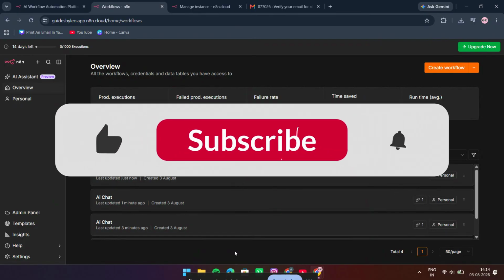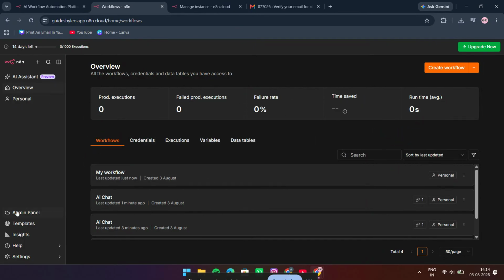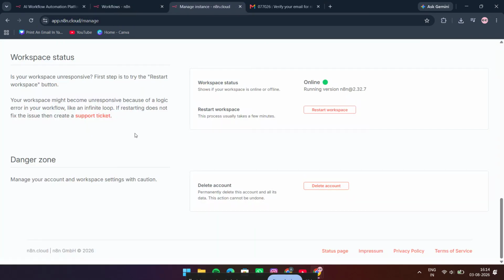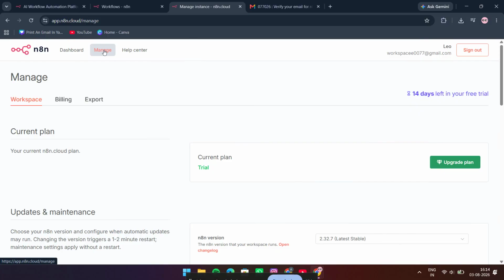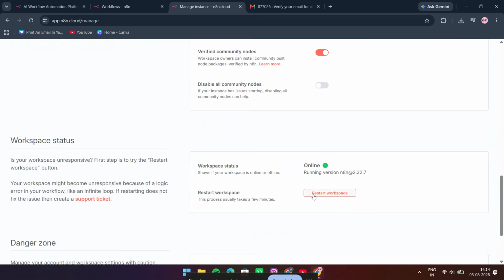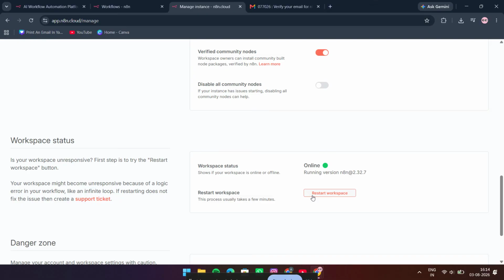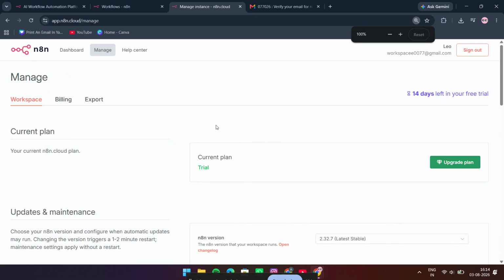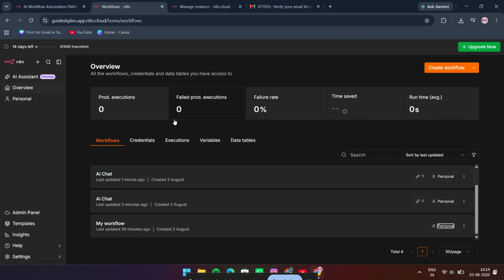How To Restart N8N (Quick Easy Guide)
Learn how to restart n8n in just a few simple steps. This quick tutorial shows you exactly where to go in the admin panel and how to restart your workspace.

🕚Timestamps:
0:00 Intro and overview
0:16 Go to the admin panel
0:24 Select Manage under your dashboard
0:34 Click Restart Workspace
0:44 Finish and confirm the restart

✍️What You'll Learn In This Video:
• How To Restart N8N From The Admin Panel
• How To Find The Manage Option In Your Dashboard
• How To Use Restart Workspace In N8N
• How To Restart An N8N Workspace Quickly
• How To Refresh Your N8N Environment Safely

💡Pro Tips For Restarting N8N:
• Save any active work before restarting your workspace
• Wait for the restart to fully complete before testing automations
• Refresh your browser after the workspace comes back online
• Use this step when updates or minor glitches require a restart